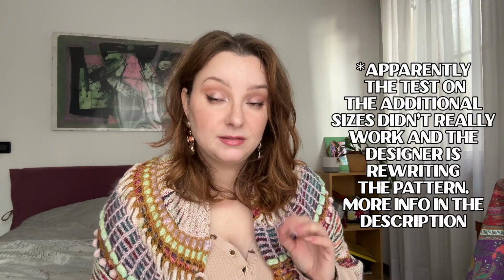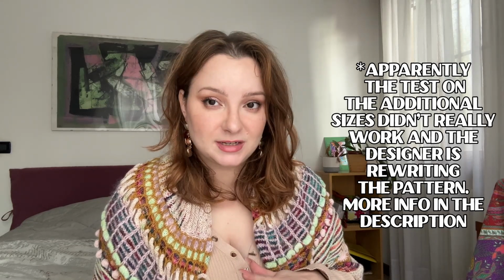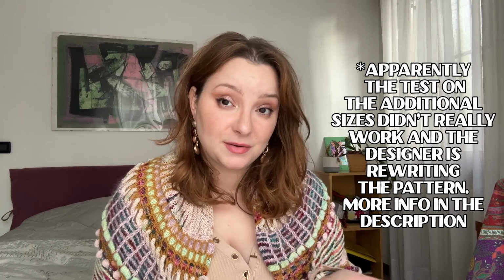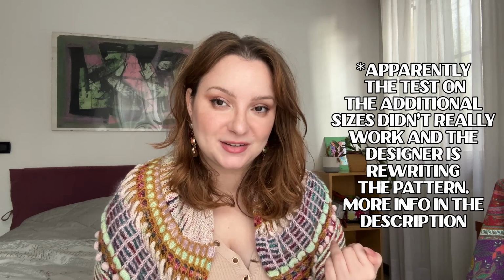brat vs demure: knitting patterns edition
Hi everyone! I had this idea in mind and I just could not get it out of my system. Hope we can start some interesting discourse in the comments regarding knitting patterns, fashion and pop culture.
And memes.
This channel is a safe space, please remember to be respectful in the comments.

What I'm wearing: Shawlography by Stephen West

Patterns mentioned:

Manon jacket by Moreca Knits 03:46

Darrowby Vest by Sydney Crabaugh 05:02

Sport Shurg by Jacqueline Cieslak 05:40

A la Reine Blouse by Savannah Gerlach 06:30

CoCo Clutch by Janine Le Cras 08:03

Hottie by Qualyn Stark 08:46

Coquette Beret by Fran Lopez 09:27

Carina Collar by Silvia Reginato 10:10

Argyle Knee Socks by Amy Swenson 10:46

Afternoon Tea Sock by Carlie Perrins 11:59

Flambè Slouch Beanie by Lindsay Hutchinson 12:49

Loop Stitch Balaclava by Svetlana Gibadullina 13:26

Pop Hat by Lee Meredith 14:15

Wiggly Shawl by Helena Wieser 15:31

F**k you! by Sheena Pennell 16:12

Curious Crop by Lydia Morrow 18:05

Pure Mesh Pullover by James N Watts 18:50

Fortuna's Wheel Set by Elspeth Vance 19:47

Panthera Sweater by Dario Tubiana 20:44

The Sweater Guide by Lapiin Lapiin 21:50